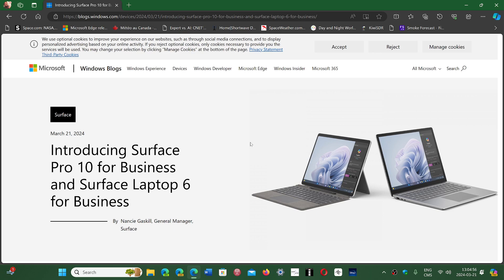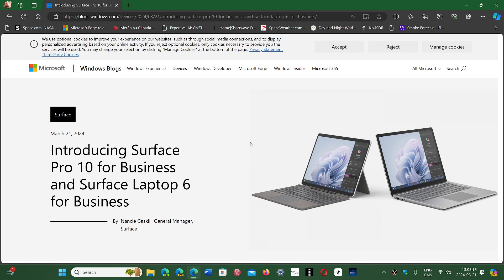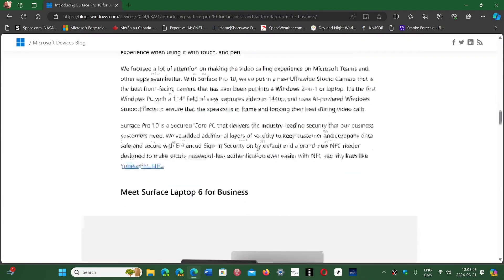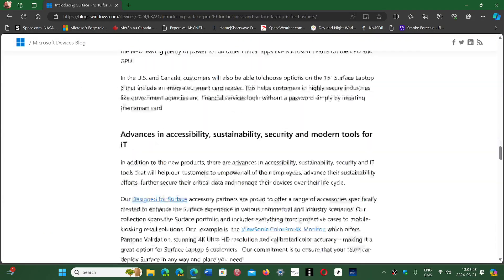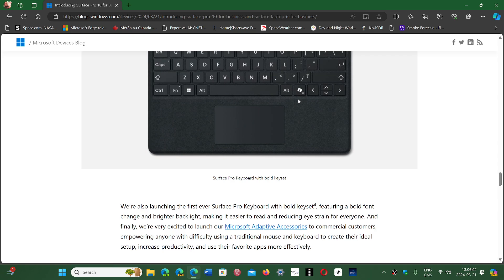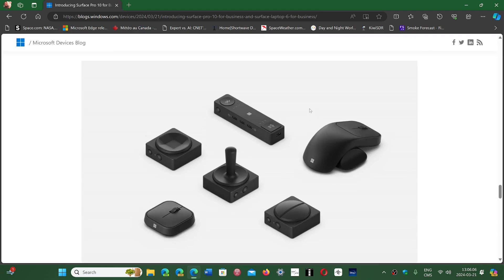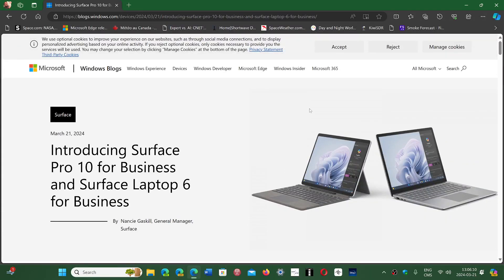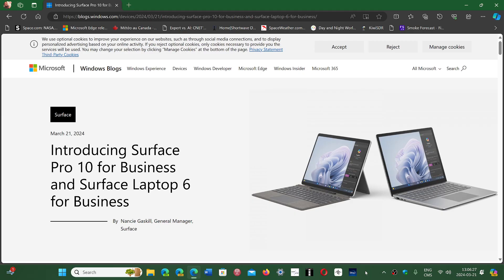Surface Pro 10 and Laptop 6 for Business announced with NPU and dedicated Copilot key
Microsoft was good at demonstrating how NPU definitely helps performance of PCs in AI tasks